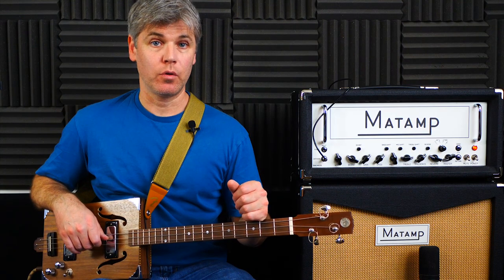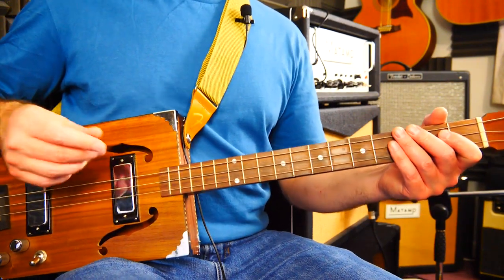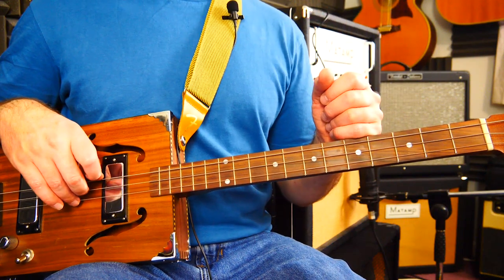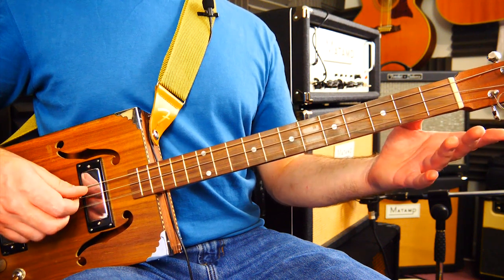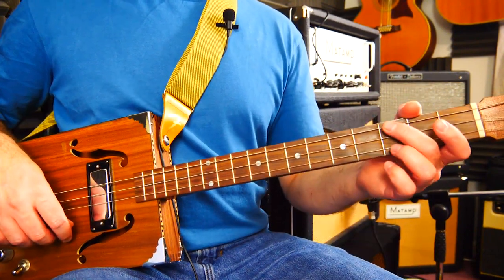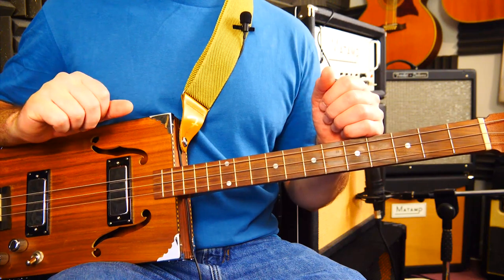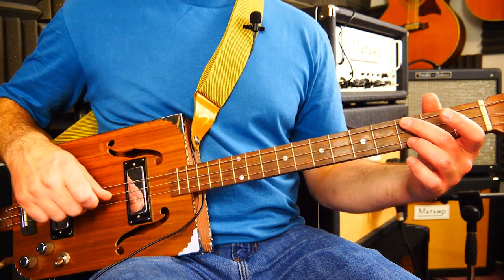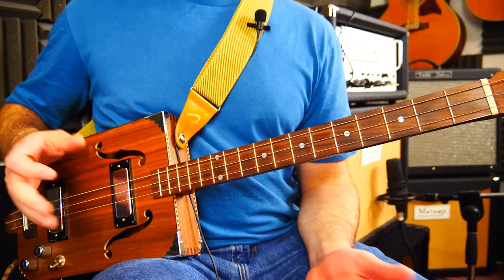3 String Classics - Led Zeppelin in DAD tuning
You can find the Chord & Scale Diagrams PDF for DAD & EBE tuning on the website (containing Beginner Chords, extra Barre Chords, plus 7 different Scales such as Blues, Pentatonic, 7 note Major & Minor):